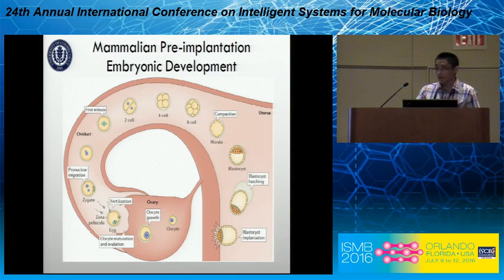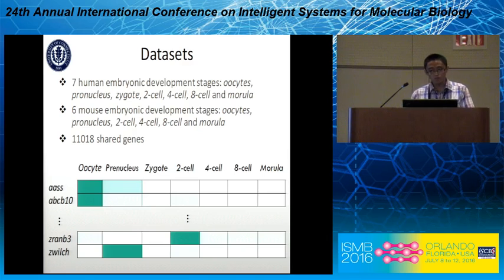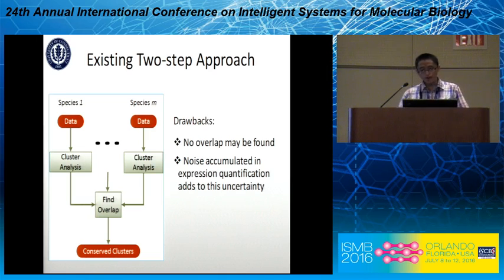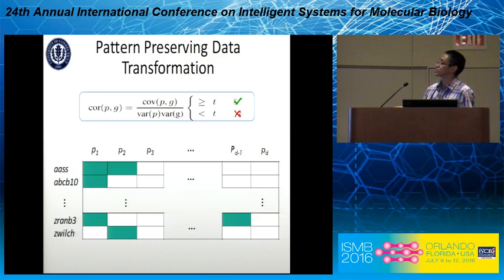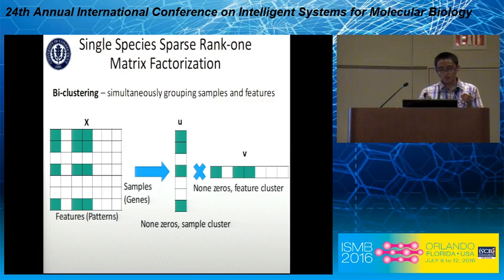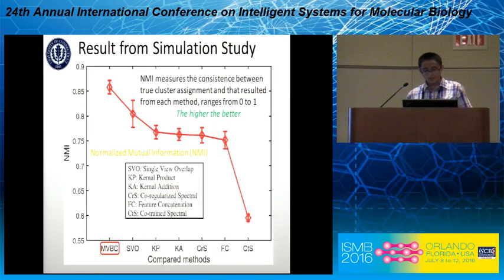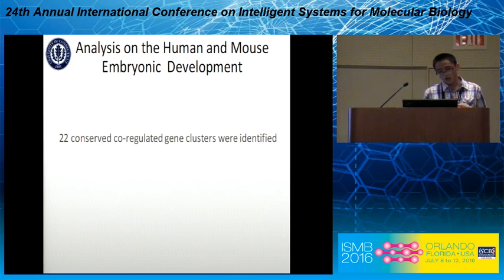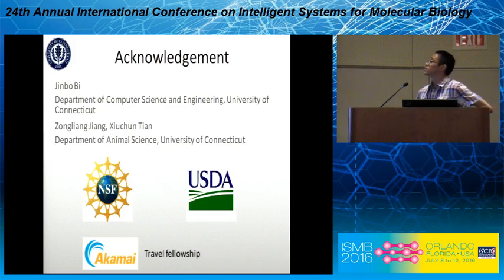A Cross-Species Bi-Clustering Approach to Identifying... - Jiangwen Sun - Proceedings - ISMB 2016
A Cross-Species Bi-Clustering Approach to Identifying Conserved Co-regulated Genes - Jiangwen Sun - Proceedings - ISMB 2016